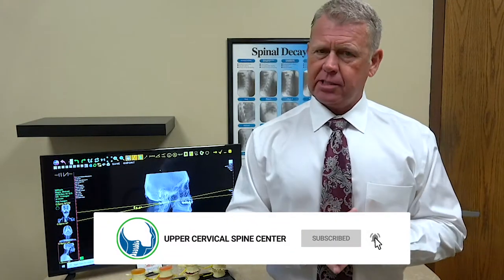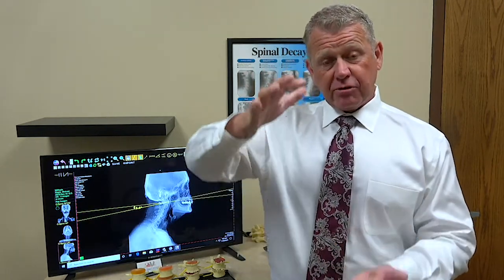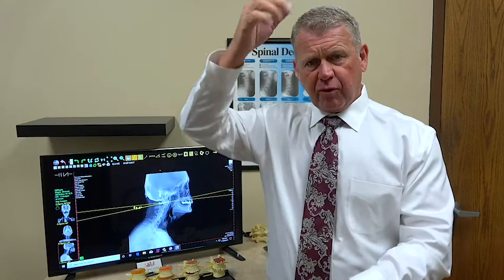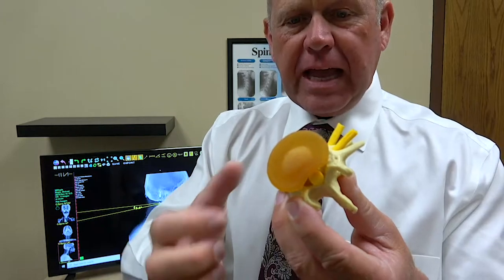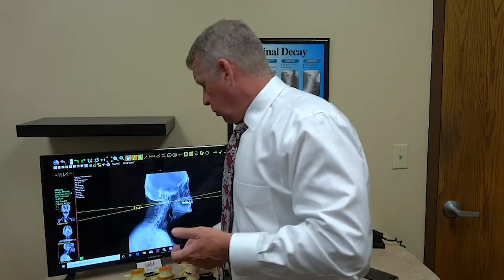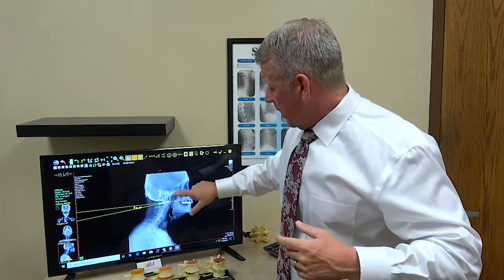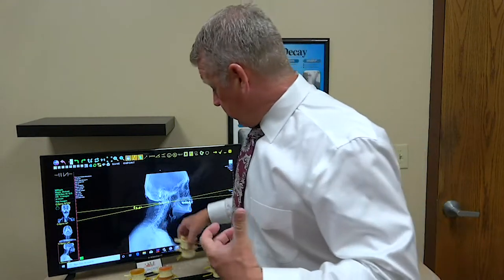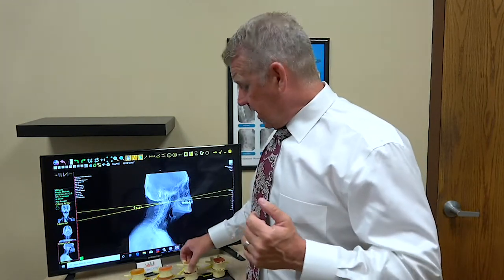Will chiropractic help herniated discs?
Will chiropractic help herniated discs? That's a question we get asked here all the time. Hi, I'm Dr. Ray Drury with The Upper Cervical Spine Center, and today, let's dive into herniated discs. Where do they come from, what causes them, and what's the best thing you can do to get relief from the symptoms and the pain that come along with herniated discs? So, first of all, where did a herniated disc come from? So your body is supposed to have these three major curves in our spine, your neck, upper back and lower back. Those curves are there to give your body some spring, some flex, some give, as gravity pushes down. It's important because we have this big bowling ball that sits on top of this little neck. And then as we go down, we add more and more weight. So throughout our spine, we need to have good flex and good give.
 Well, what we have found is most of the time the reason discs get herniated is because we lose some of the curve. So instead of having a nice smooth curve with a lot of bounce and a lot of give, we start to lose it. And so what happens is we get more of this when we lose the curve. Now in this situation, there's no give in the curve. So what has to give is the softest tissue in the area. And that case that would be the disc, the little cartilage pads that are lined up between each artery. So as they get pushed and squished, there's a little gel nucleus right here in the middle and that little gel is like a jelly donut. And what'll happen is it'll start to get compressed to the point that it'll start to push out towards one side. It's kind of like if you were to squish on the jelly donut, eventually part of the jelly is going to squish out towards one side.